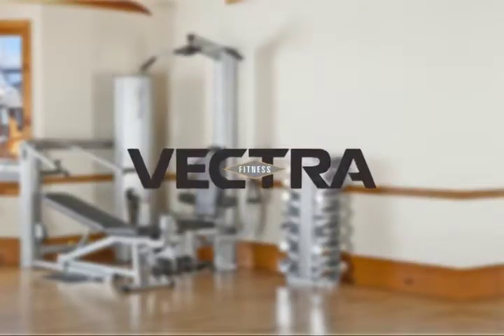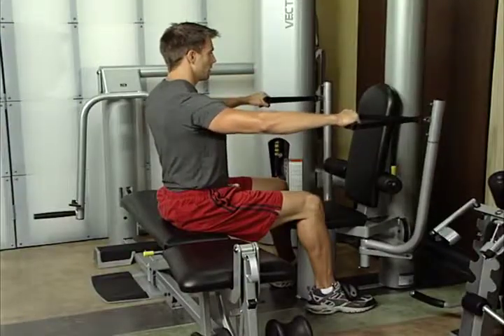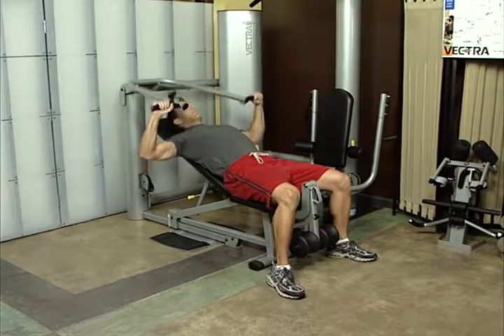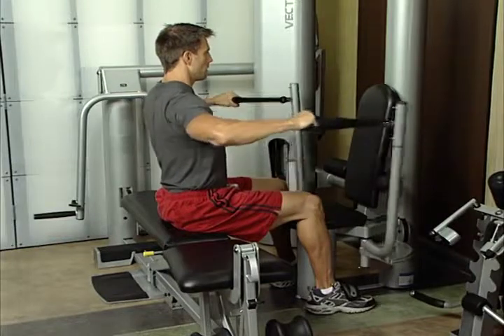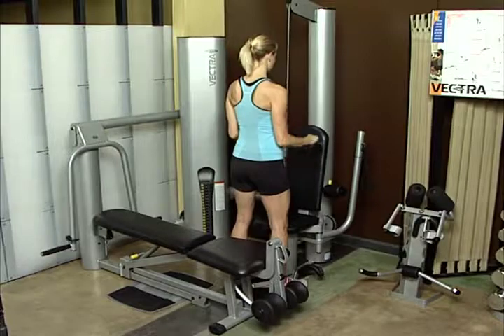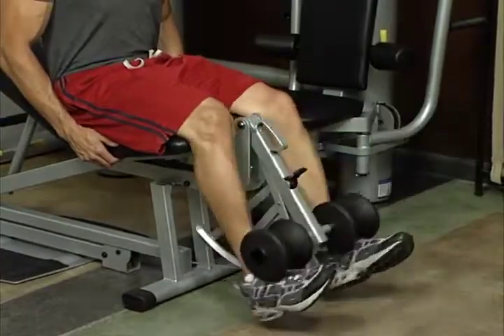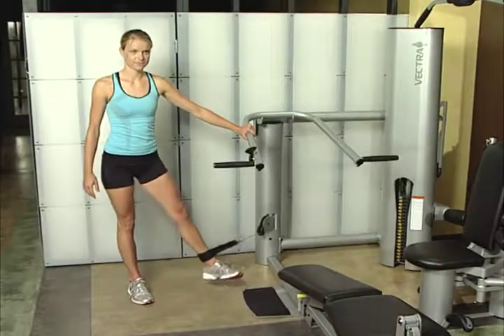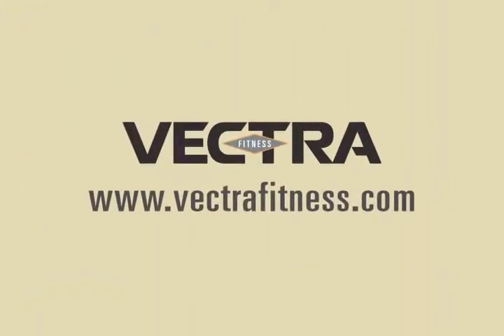Vectra Online 1450 intro + Exercises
The Vectra On-line 1450
Most small gyms on the market are "chair-based" and don't offer nearly as many legitimate exercises as bench-based gyms such as the 1450. The bench format offers a great many pressing angles, positions that can be used with dumbbells as well.